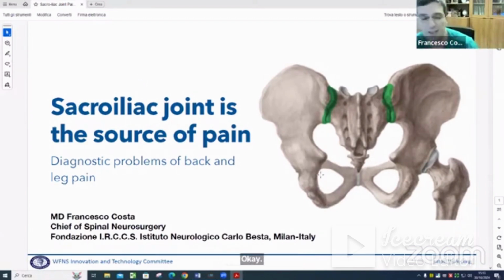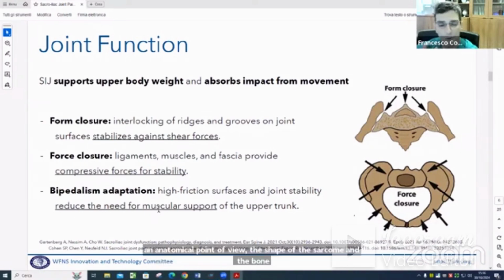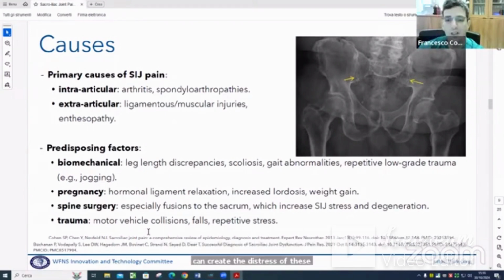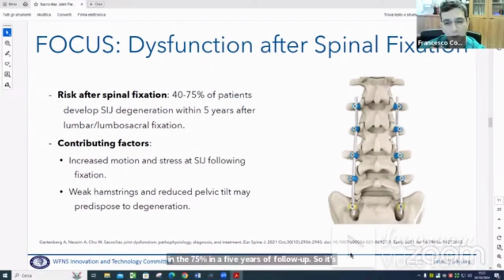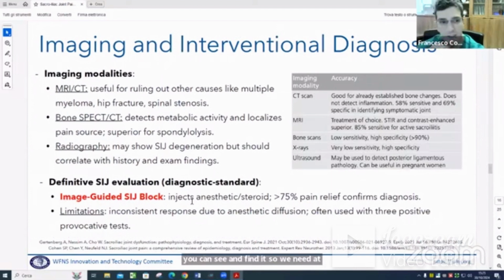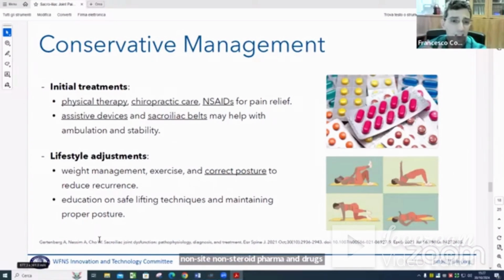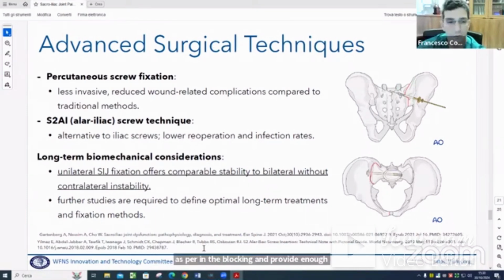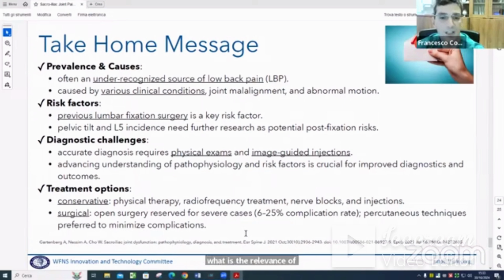Title: Sacroiliac Joint is the source for pain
Update of Spine Surgery #13: International Academy of Spine & Middle East Spine Society & WFNS Education Committee
DIAGNOSTIC PROBLEMS OF BACK AND LEG PAIN
Dr. Francesco Costa
(Italy)